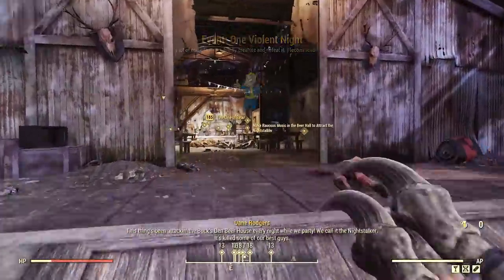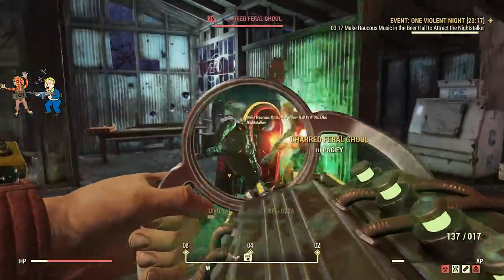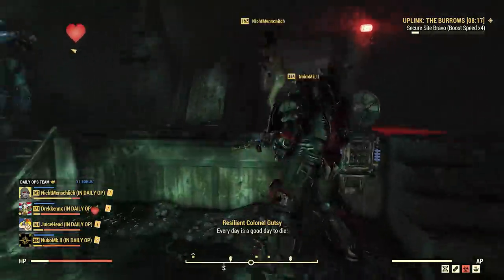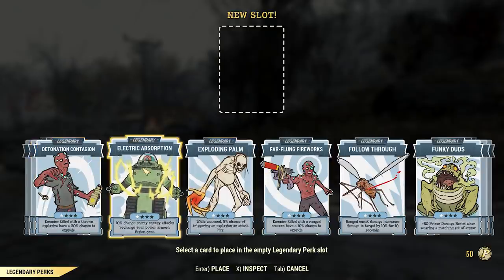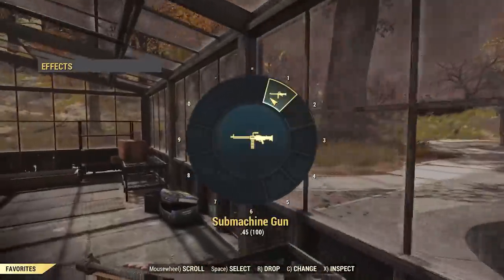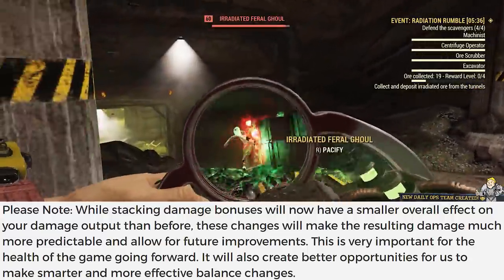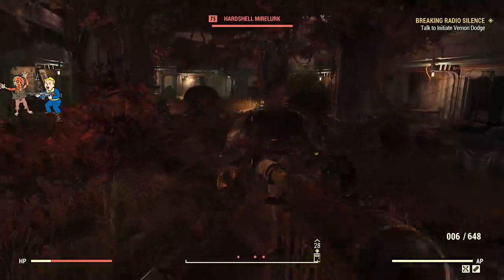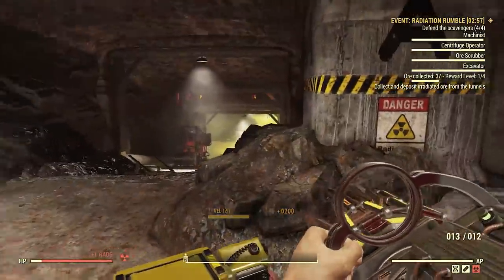Fallout 76s Big New 30GB Update Is Here & One of its Best Updates Ever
Today we go over Fallout 76's most recent patch 22. This a very large and long awaited update bringing things like legendary perks, daily ops, and even some comprehensive balance changes to the game. Although this update was expected to spark major controversy, it has been one of the game's best yet.

Timestamps:
00:00 – Intro
01:01 – One Wasteland
04:43 – Daily Ops
12:12 – Legendary Perks
15:31 – Season 2
18:38 – The Big Nerf
24:34 – Misc Changes
25:17 – Bug Fixes
28:15 – Overall Thoughts